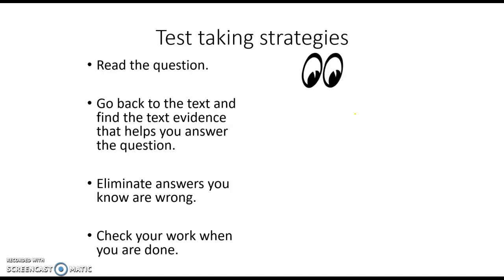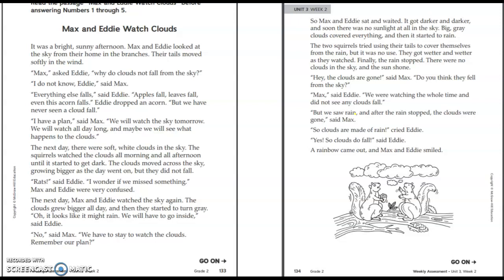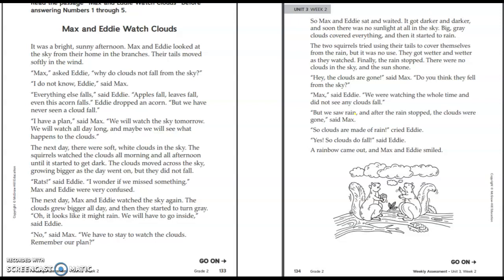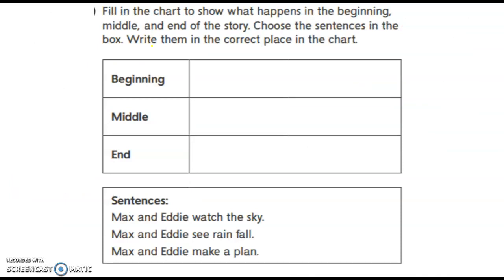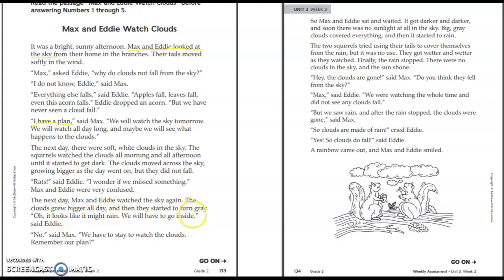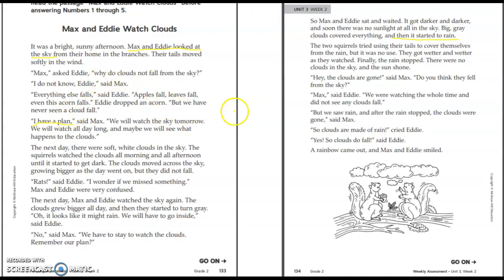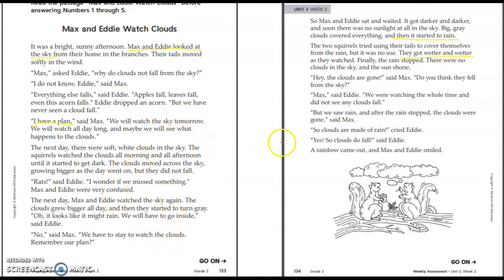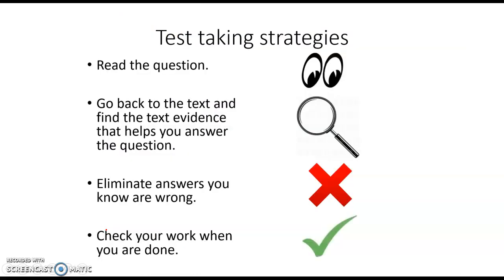Practicing Test Taking